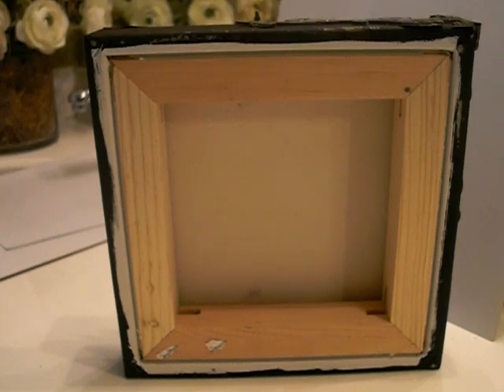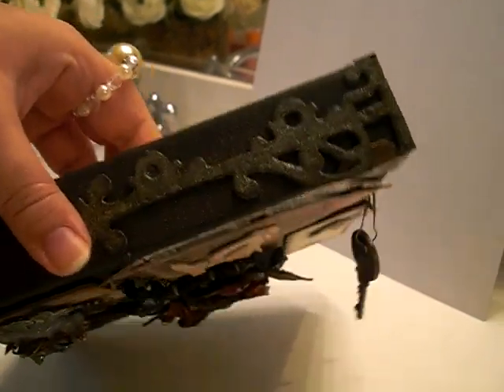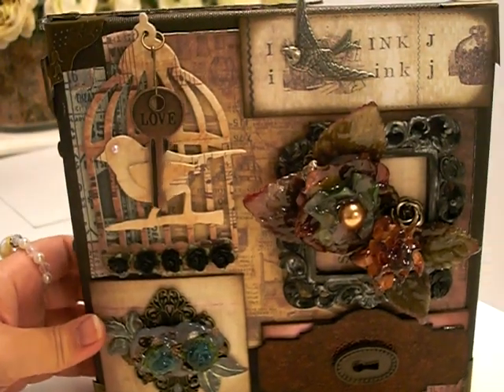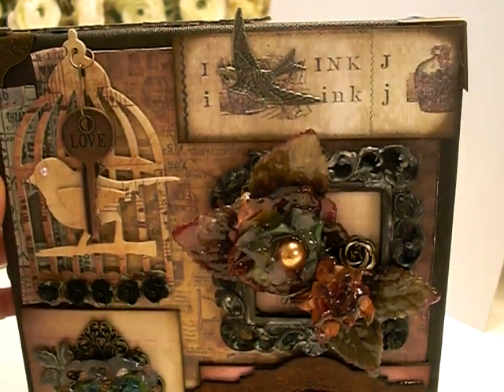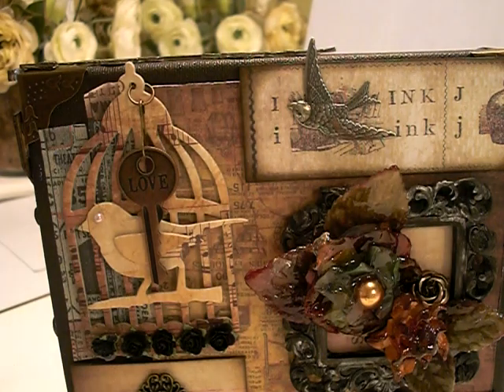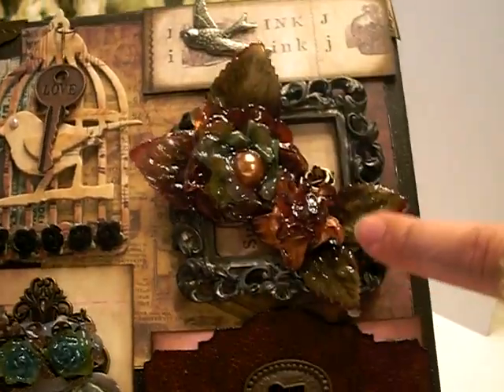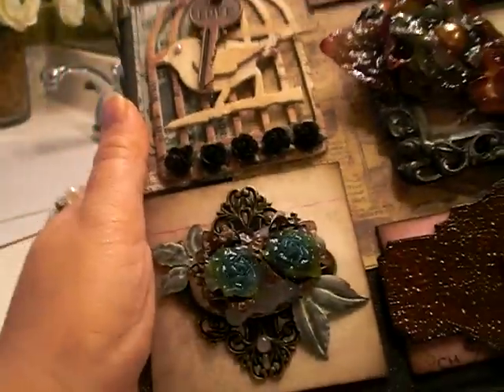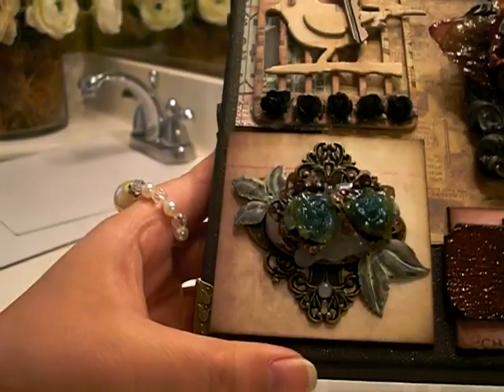Tim Holtz Inspired Mixed Media Canvas for canadianscrappergirl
A little Tim Holtz inspired mixed media canvas I made for my girl, Kathy who is canadianscrappergirl. Hope you like it girl!